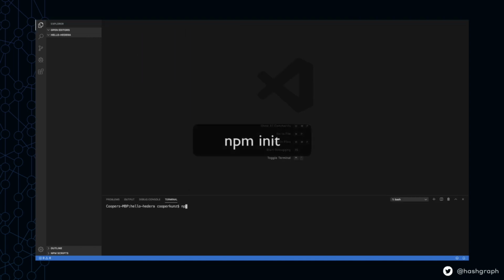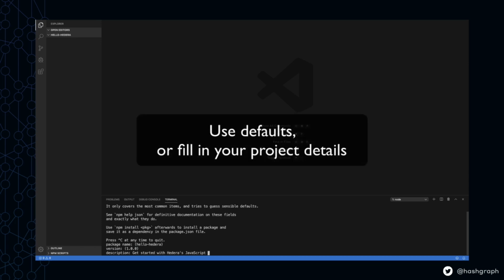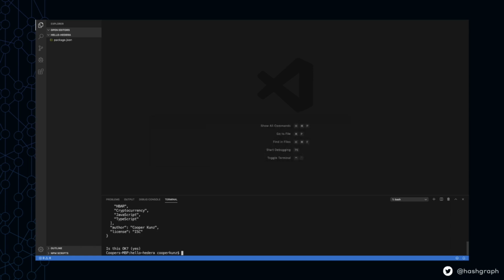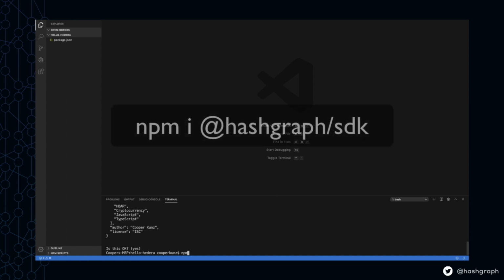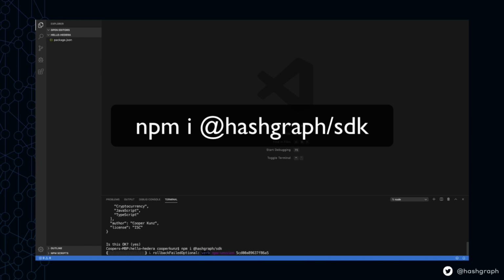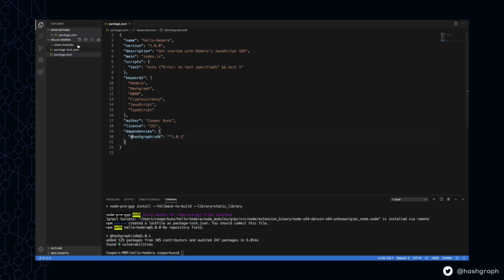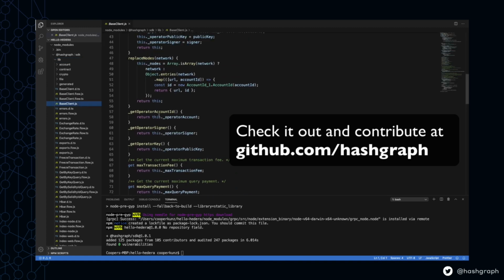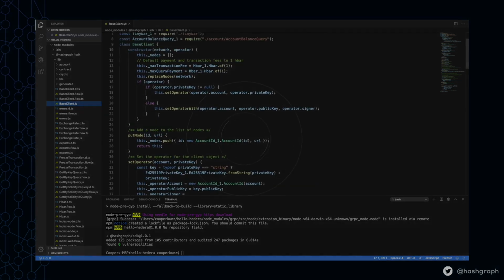Coding with Cooper - Install the SDK with npm - JavaScript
In this tutorial, Developer Evangelist, Cooper Kunz will guide you to set up and install the Hedera JavaScript SDK. He'll use Node.js and Visual Studio Code to get you ready to send your first transactions and queries to the Hedera Hashgraph network.